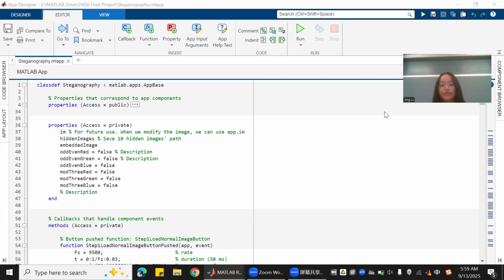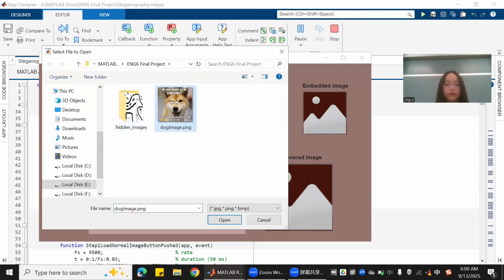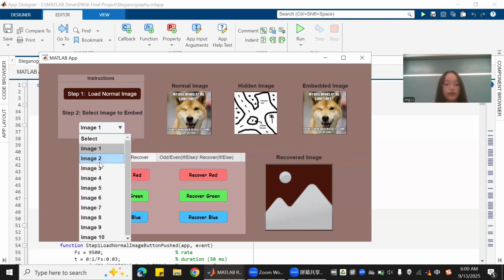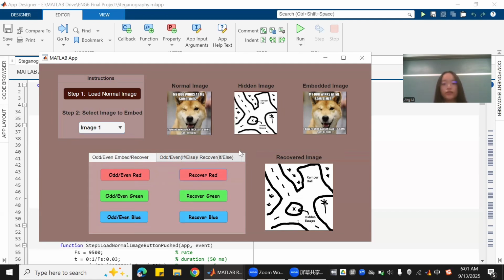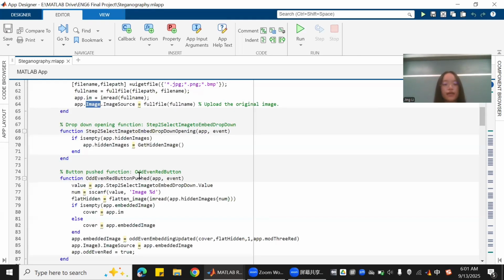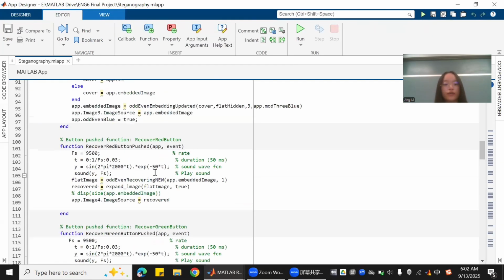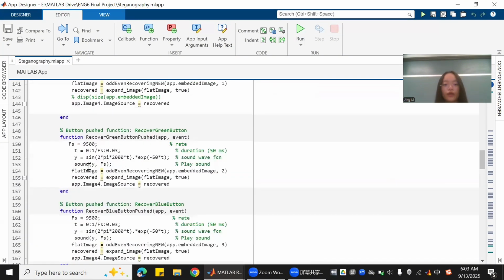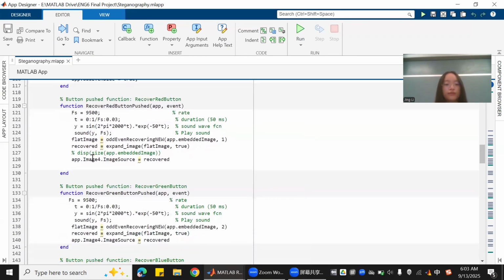ENG6 Coders Steganography SS2